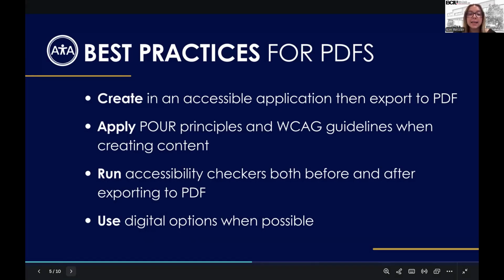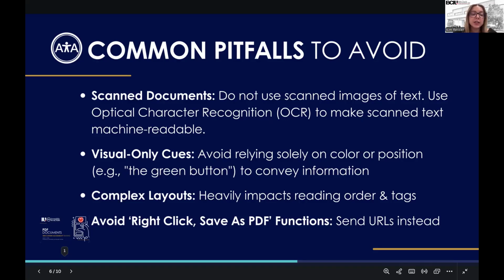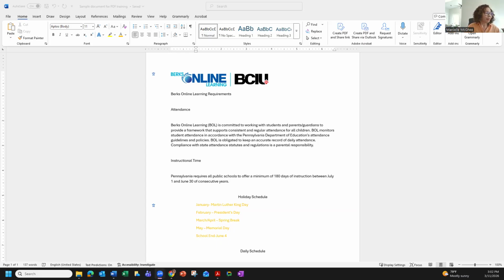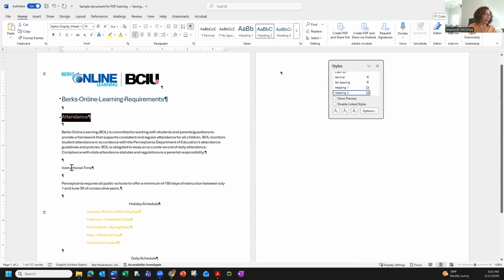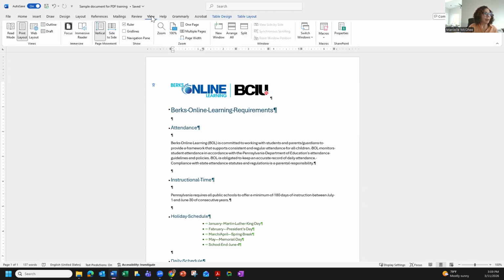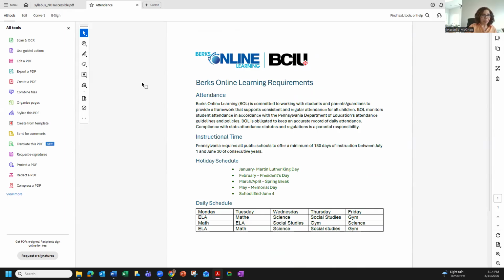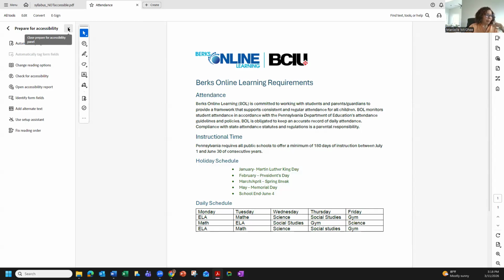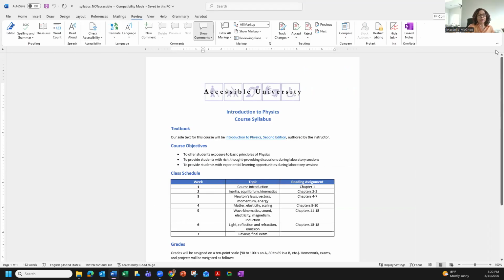March 2026 BCIU Accessibility in Action Training: PDFs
As part of the Berks County Intermediate Unit's 'Accessibility in Action Training' series, Kim Ressler, Digital Marketing Specialist and Marcelle McGee, Supervisor of Online Learning provide an overview of WCAG 2.1 AA standards and best practices for PDF accessibility.